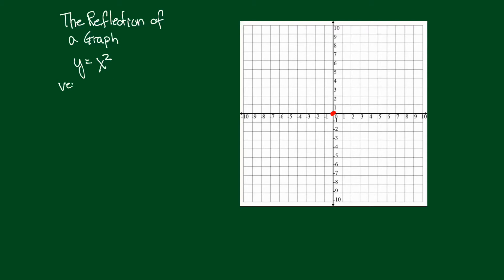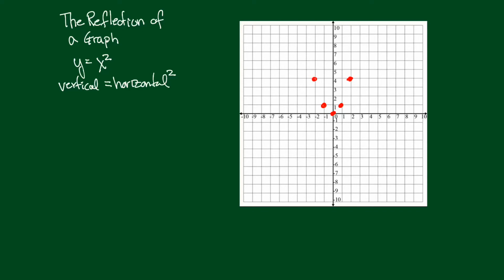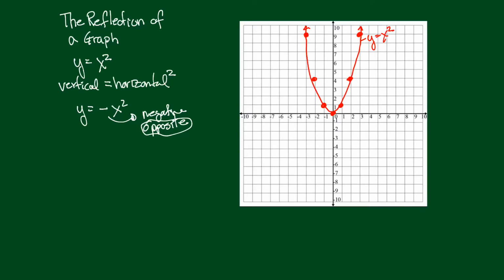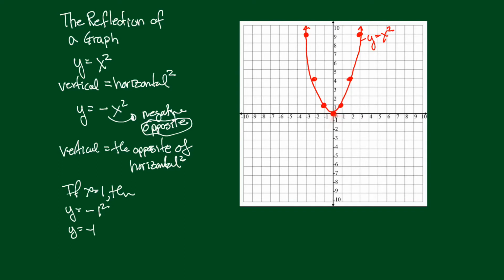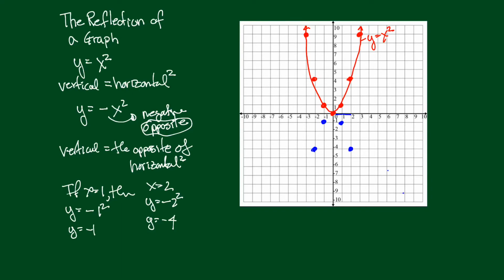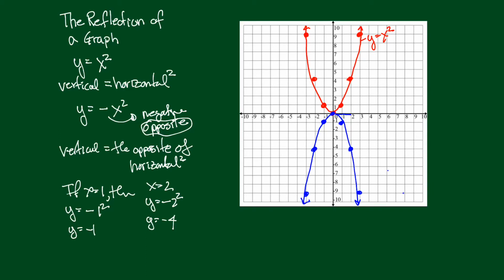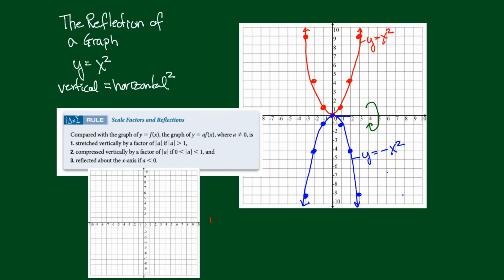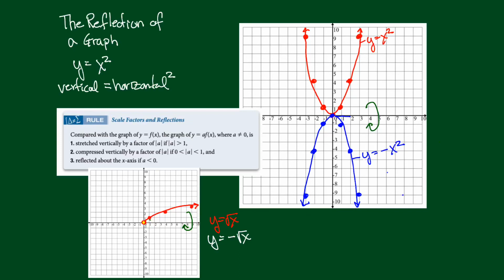Section 3.4 - Discussion 2 - Reflections